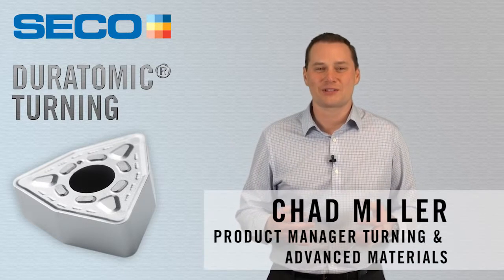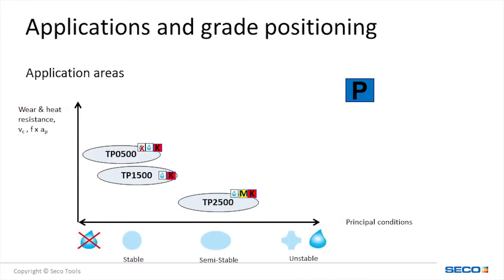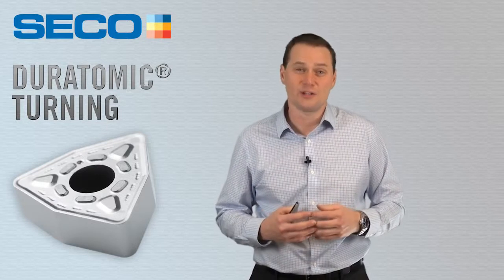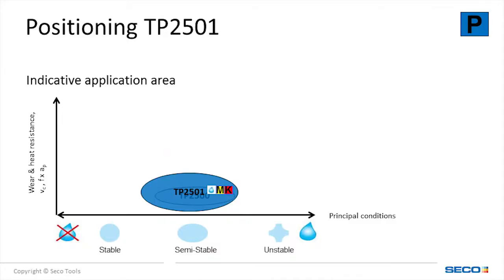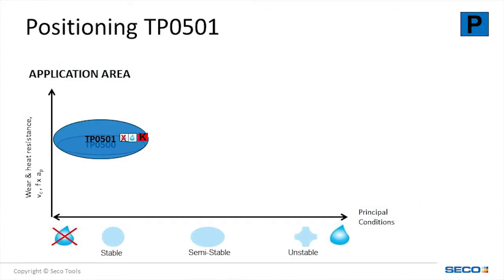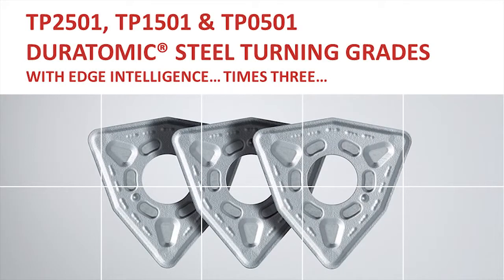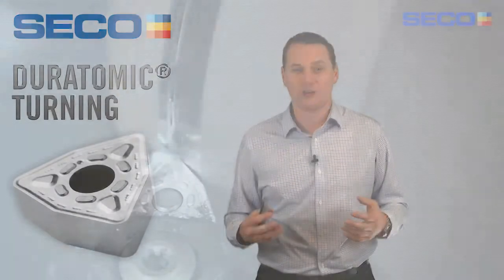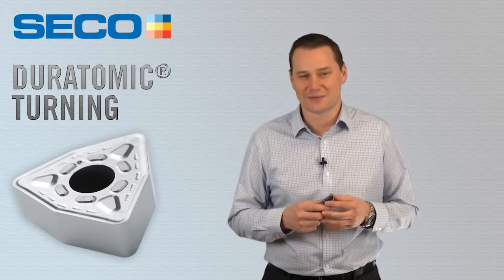Duratomic® TPx501 Product Introduction | Seco Tools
Seco Tools Turning and Advanced Materials Product Manager Chad Miller presents a brief introduction to the new Duratomic TP Grades.  Steel turning is among the most common of all machining operations, yet manufacturers still face production challenges such as insert wear and cutting interruptions. And while insert wear is inevitable, there are choices you can make to limit and control it.  Those choices are the TP2501, TP1501, and TP0501 insert grades that we have maximized for reliable, predictable, and productive performance. With these three grades, we cover all your needs for steel turning applications. Such optimization involves taking our extensive research and applying it to the further advancement of our unequaled Duratomic coating technology.